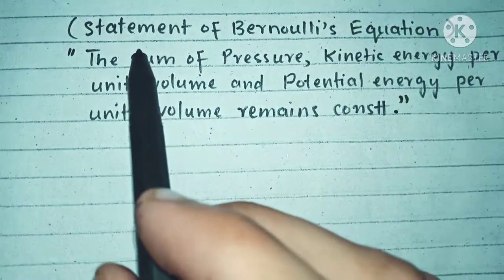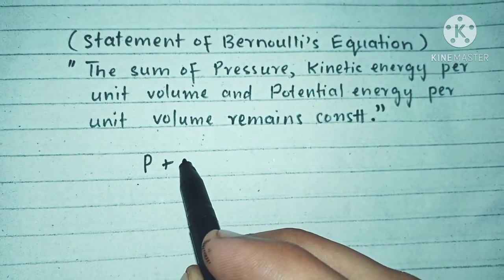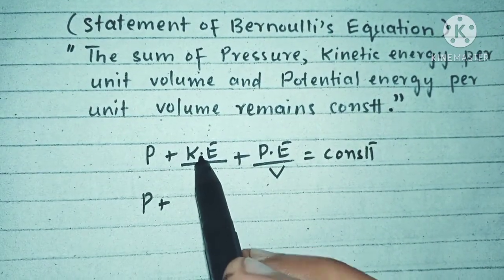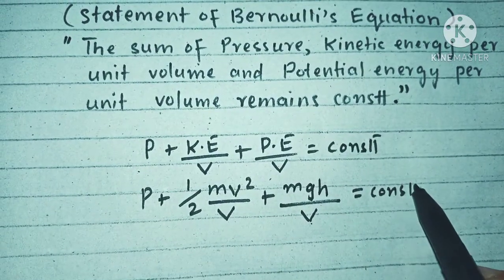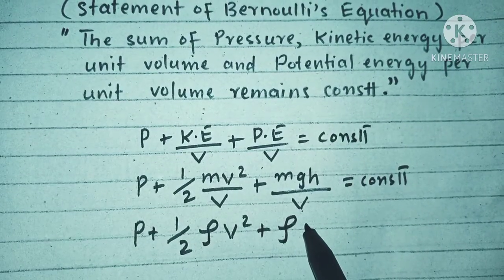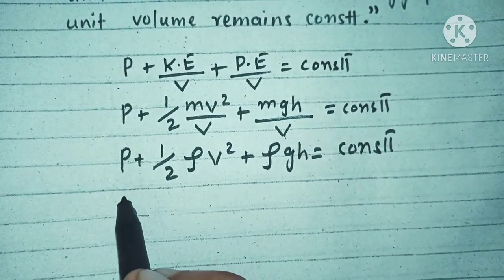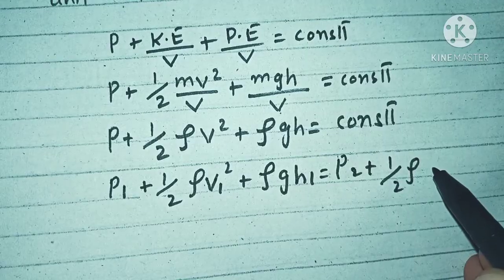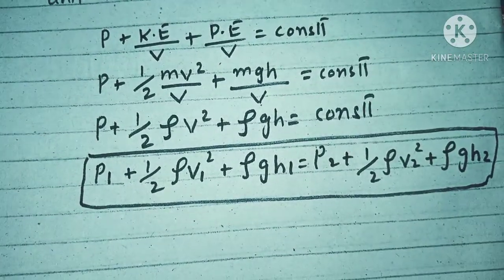Derive Bernoulli's Equation in 2 minutes/ Bernoulli's Equation.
Hi everyone!